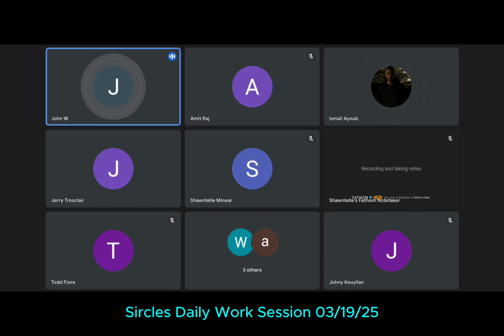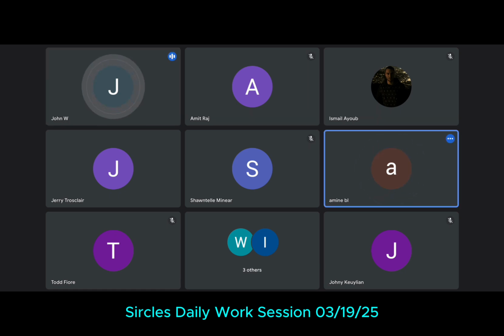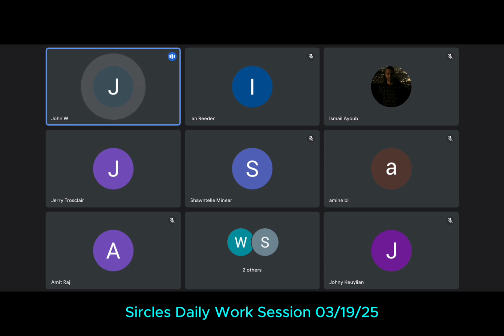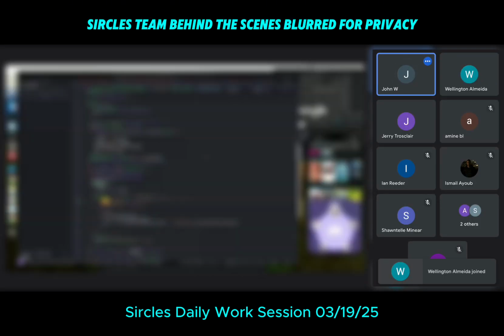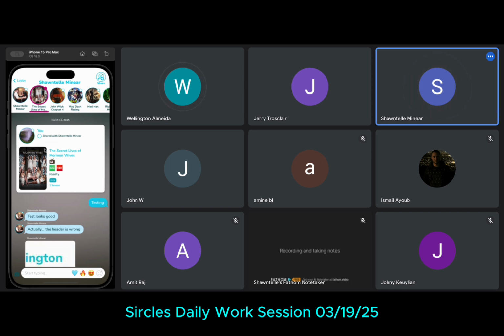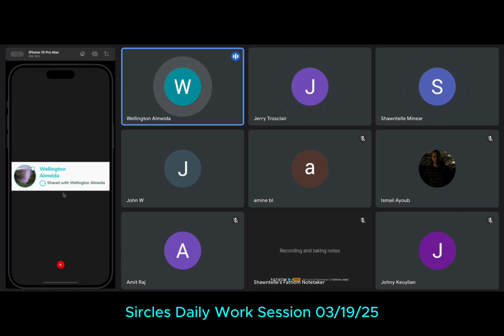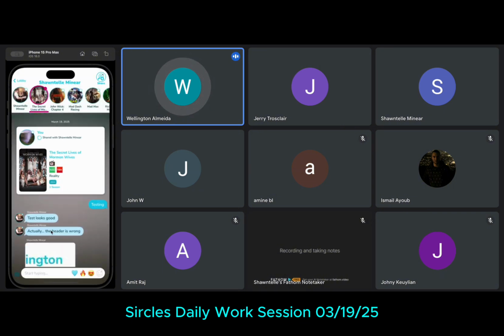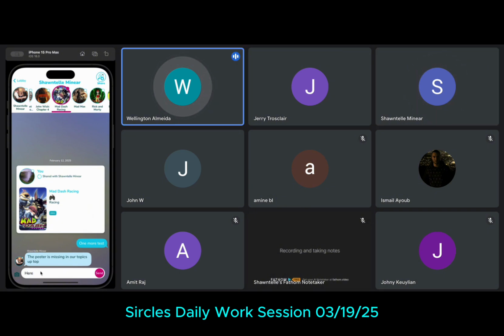Sircles Work Session March 19, 2025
Sircles Team Meeting: Deep Link Fixes, Custom Topic Debugging & Build Planning
1. Fixing Notification Deep Link Issue 🔗
Ismail and Jerry resolved a bug where tapping a notification wasn’t taking users to the correct profile. Jerry made a backend update to pass the required parameter, and Ismail confirmed the fix is now working as expected.
2. Investigating Custom Topic Bugs 🐞
Ismail is debugging two custom topic issues: (1) messages showing up as duplicates, and (2) media uploads not displaying properly. Further testing is underway to identify root causes and implement solid fixes.
3. Next Steps for Builds & PR Merging 🚀
The team aligned on build priorities. A new build will be created for the Lottie upgrade, while the async upload PR will be merged separately once fully tested and stable.
4. Reviewing "See All" Feature Progress 👥
Wellington showcased the updated “see all” feature, which allows users to manage their connection list. The team reviewed the add/remove functionality and gave the green light to merge it.
5. Debounce Strategy for Search Input 🔍
Ismail and Amine discussed how to best implement debounce in search. They decided to apply debounce manually at the call sites, which offers more control and avoids issues like infinite loops.